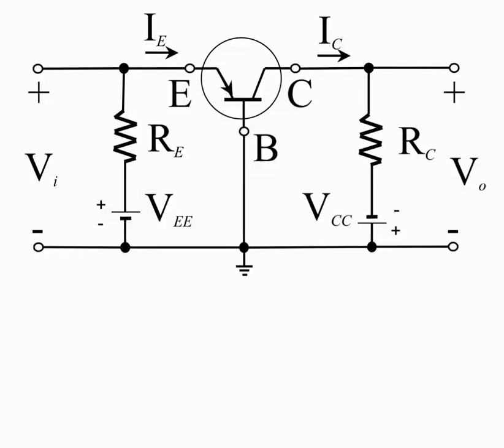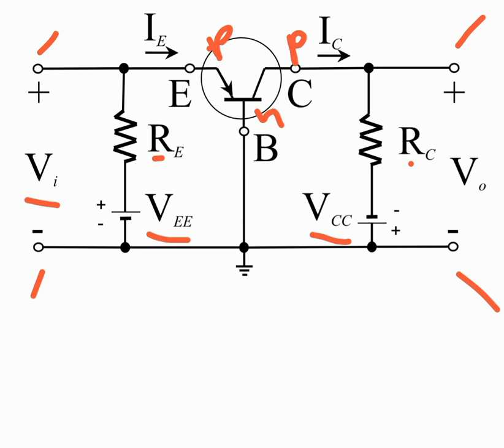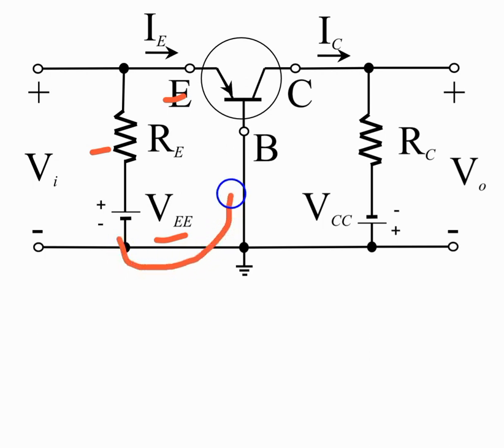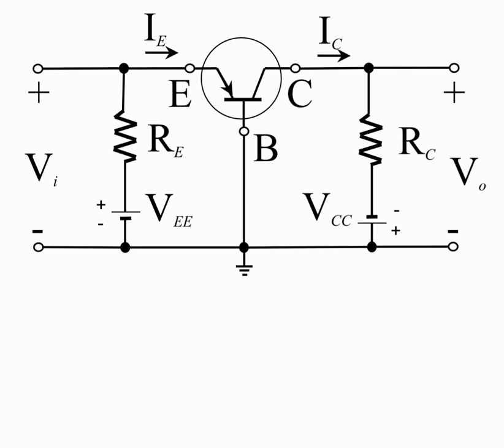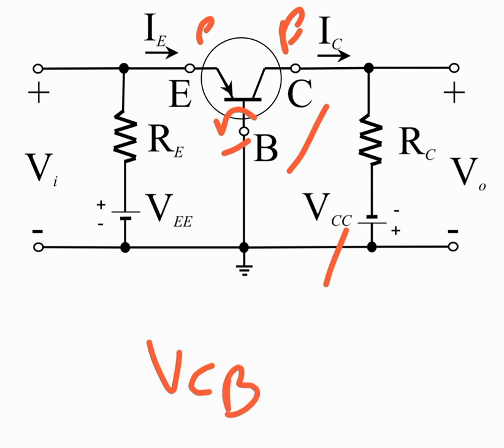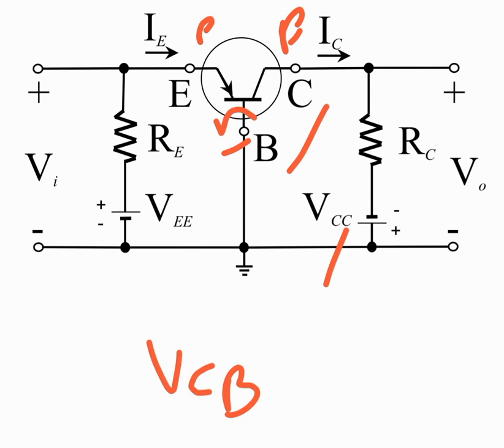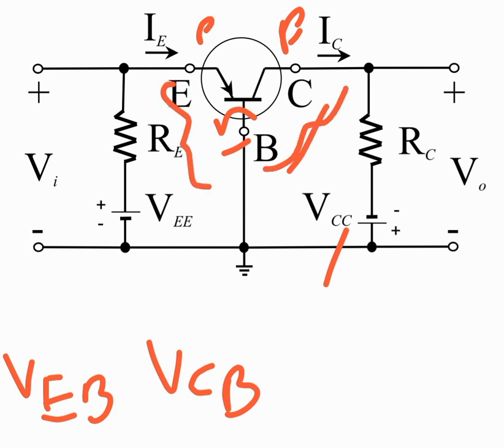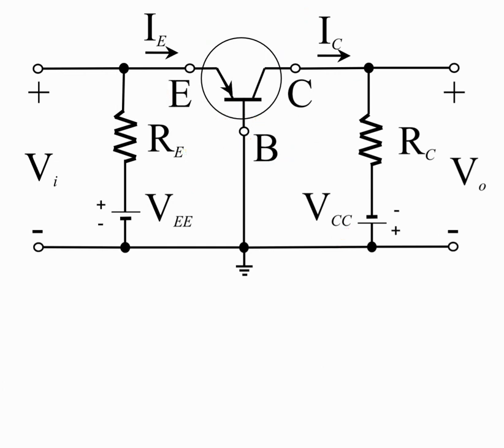How do you bias the transistor for operation ? | common base | PNP BJT example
Check out the videos where transistors both PNP and NPN are biased in active regions in common base mode.

How will you do the same for common emitter and common collector mode?

Image Credit